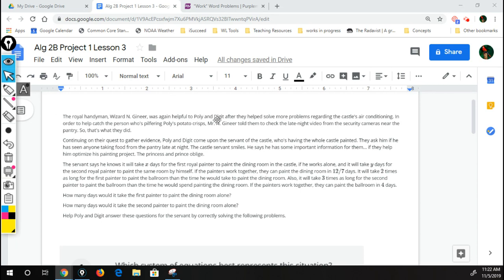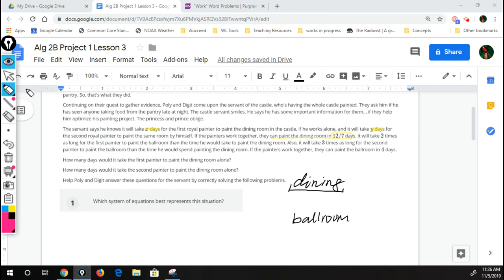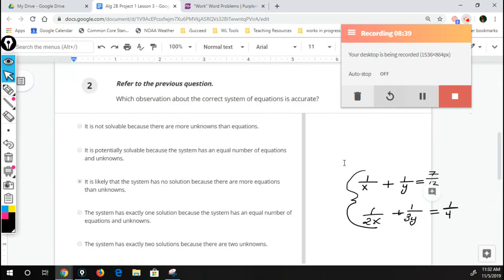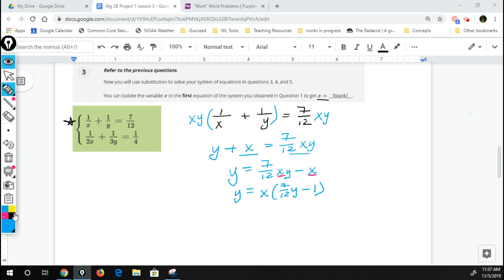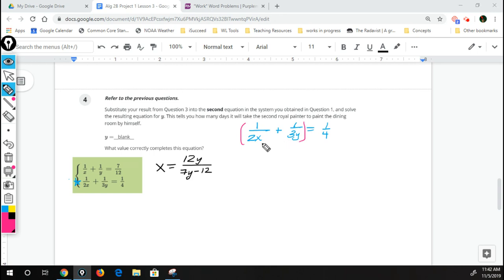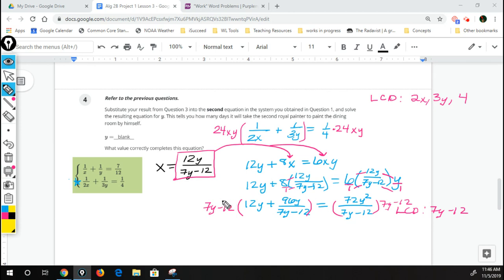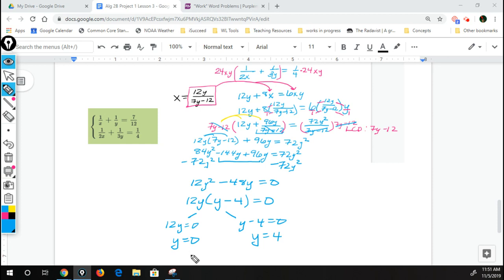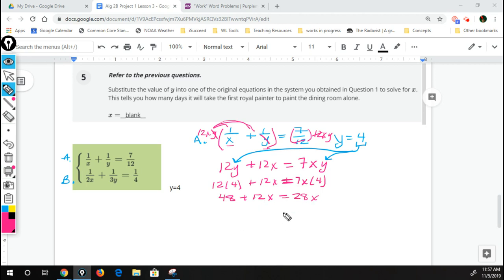Alg 2B Project 1 Lesson 3